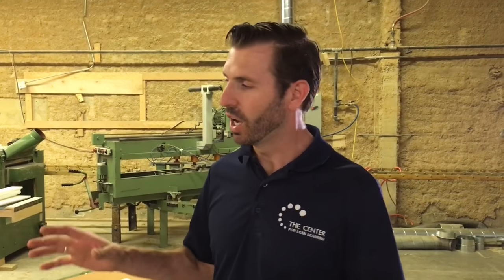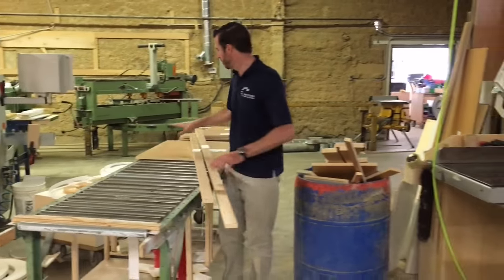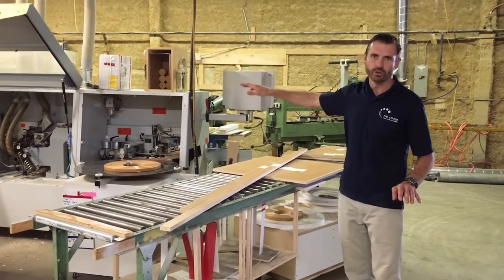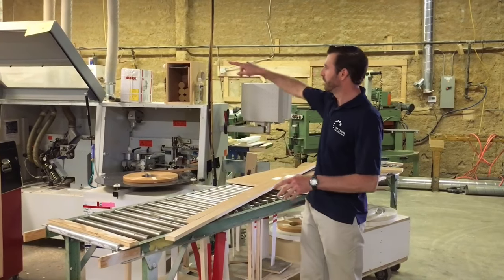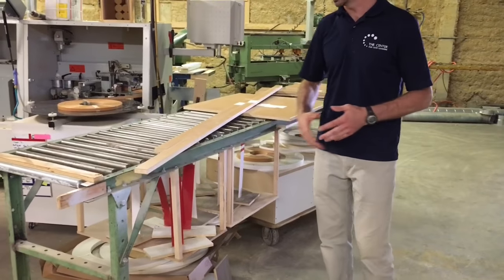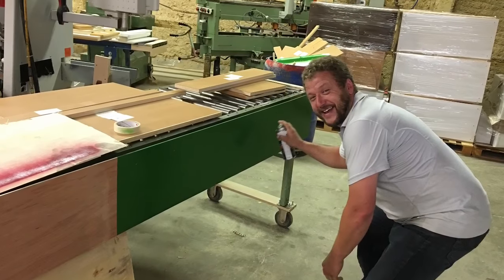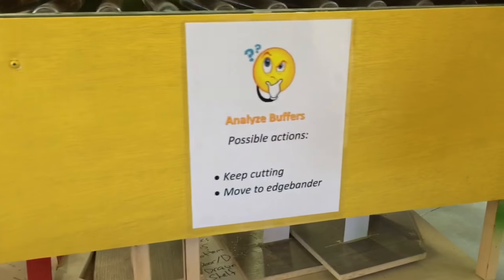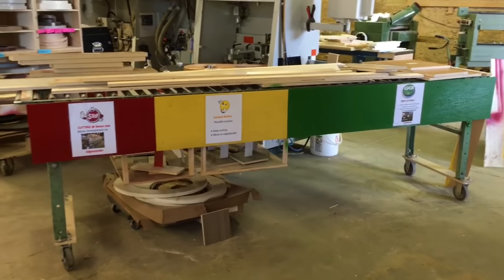Lean Manufacturing - making buffer management visual